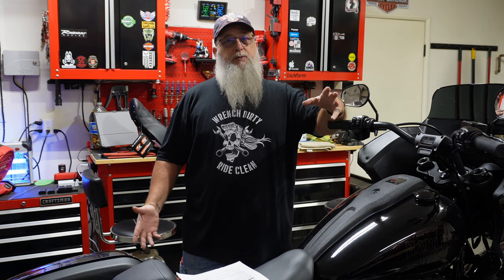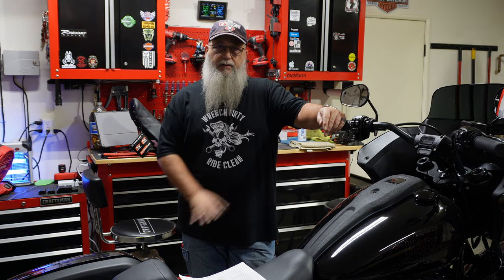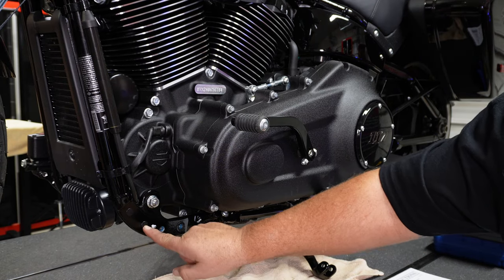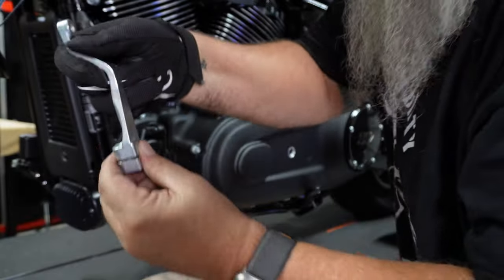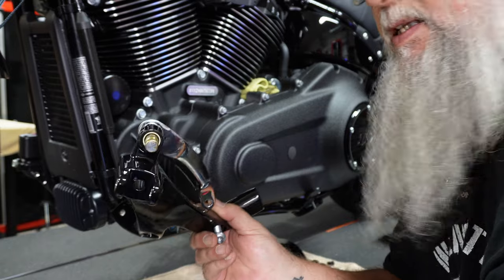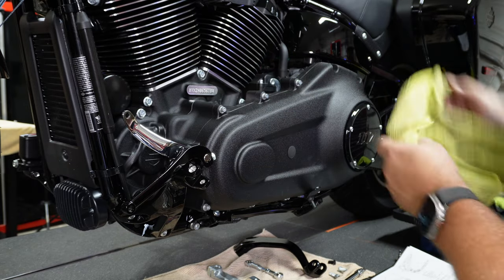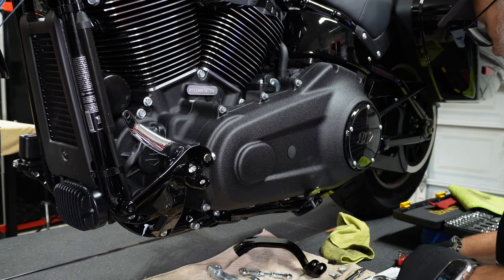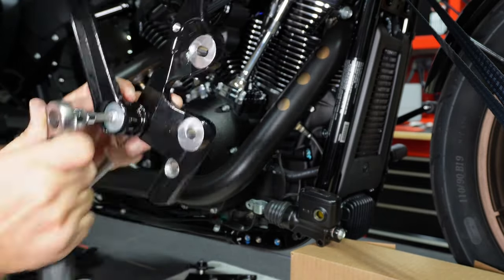2022 Low Rider ST Upgrade - Forward Controls, Seat & Seat-Lox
This is a Long One! Sorry, but I felt the details were needed with this kind of an upgrade. Finally received my new Standard Black Forward Controls for my new 2022 Low Rider ST Project Bike! While I was at it, I decided to install the new seat and seat lock as well.

Please give a shout out to @MotoBlonde on her purchase of her Low Rider ST below!

Amazicha Black Aluminum Seat Bolt and Tab
Neiko E-Clip Remover & Installer Tool

Items I Use Regularly:
60-Piece Master Torx Bit Set